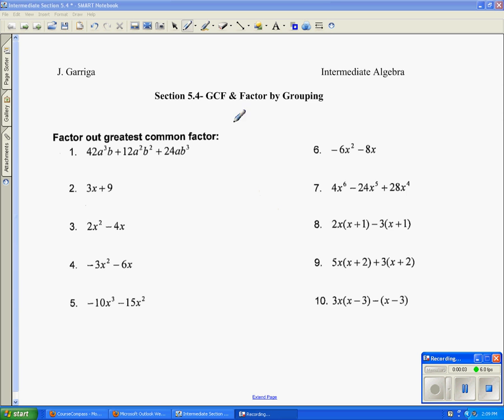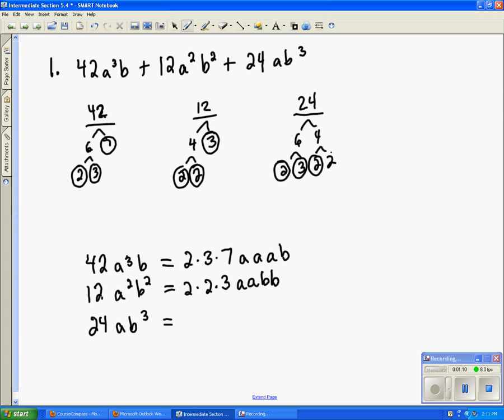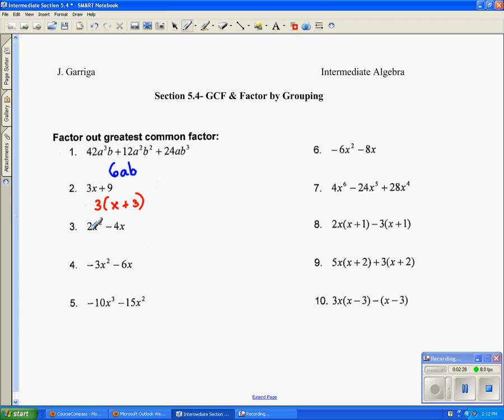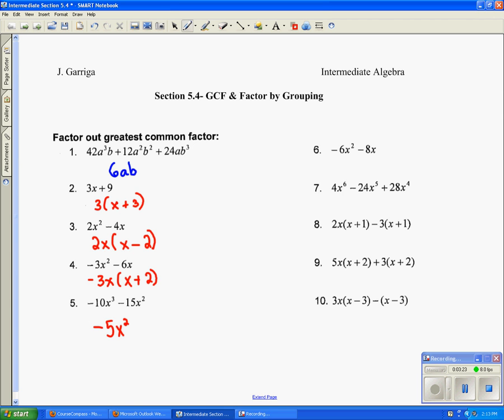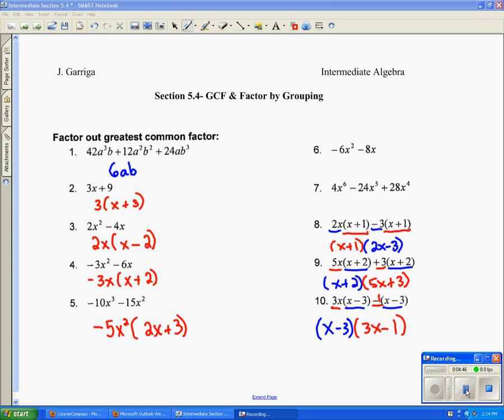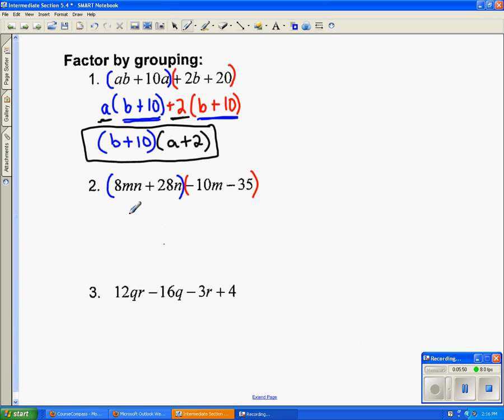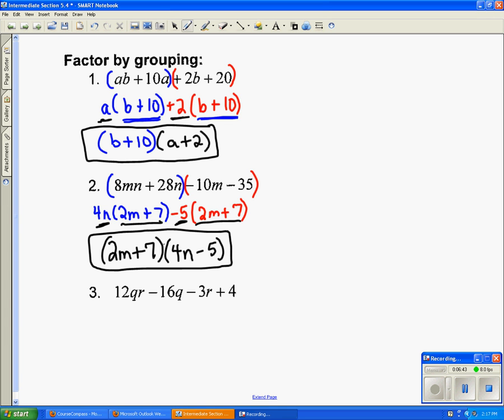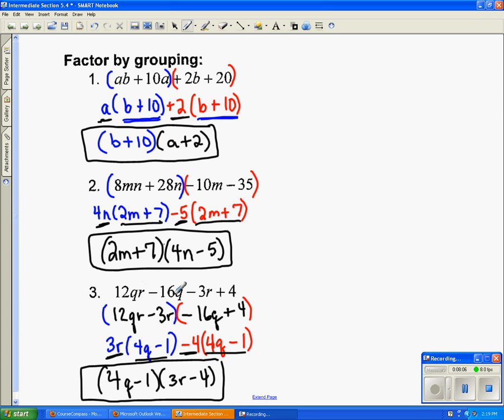Intermediate Section 5.4.avi